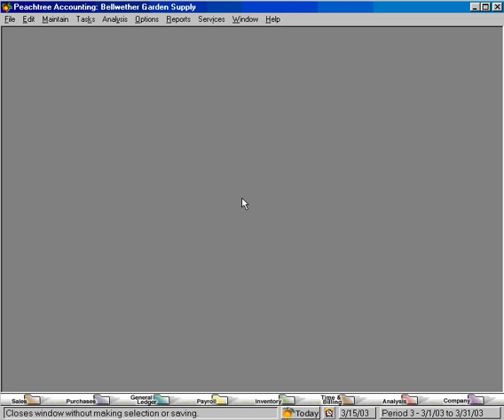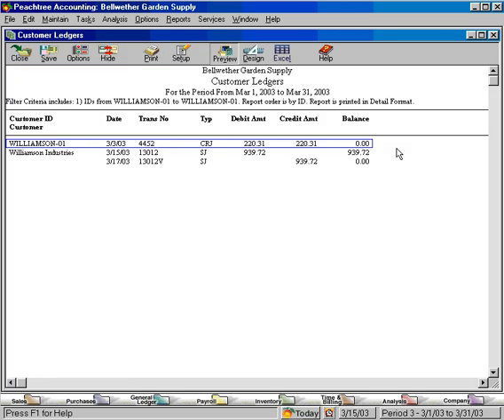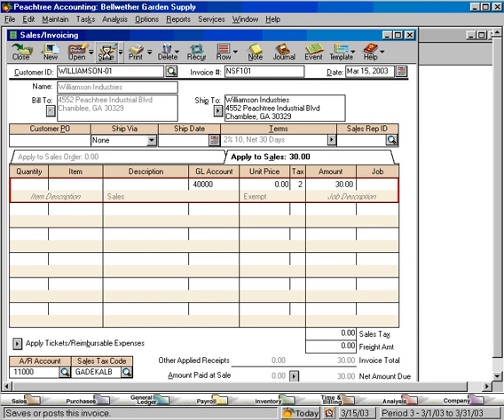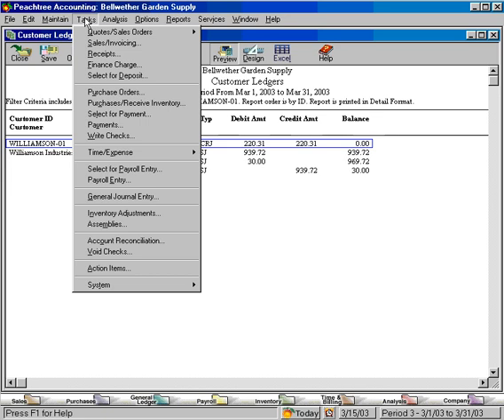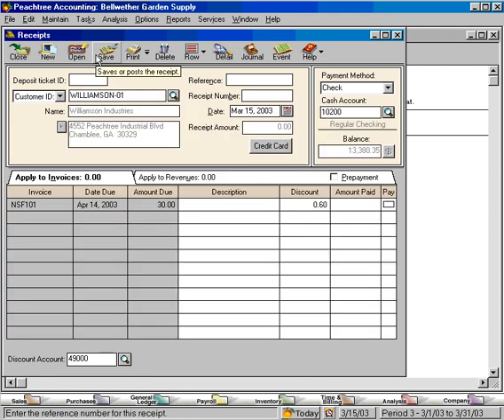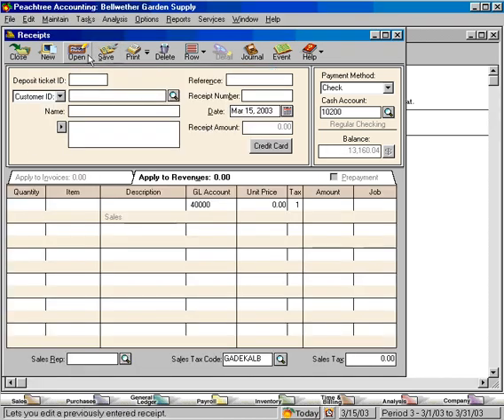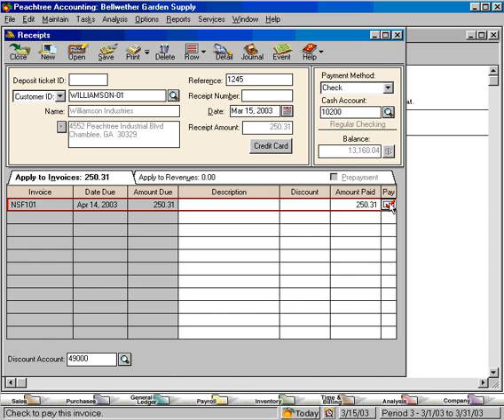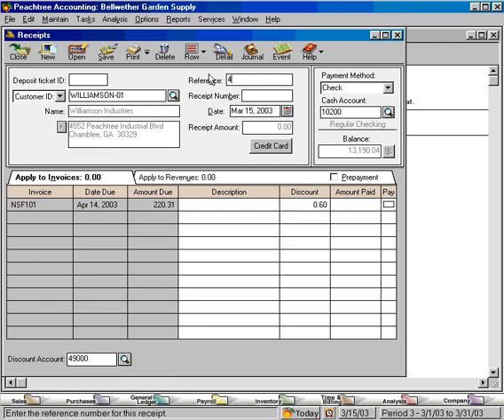7.3-2 NSF Checks